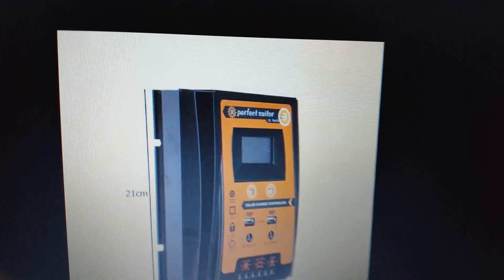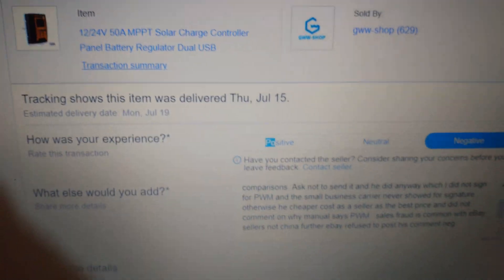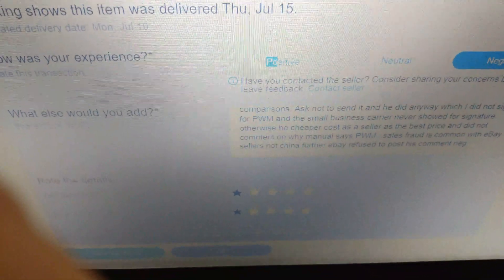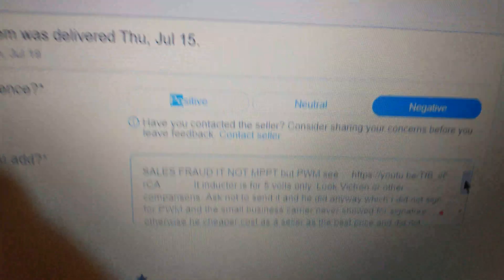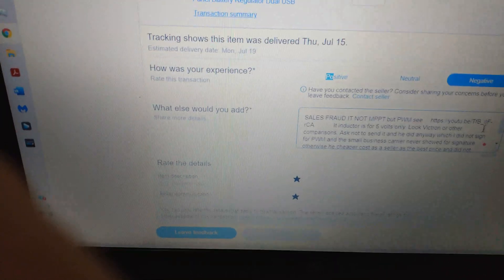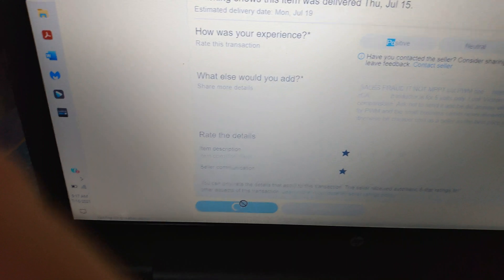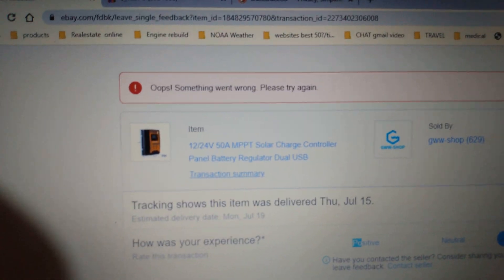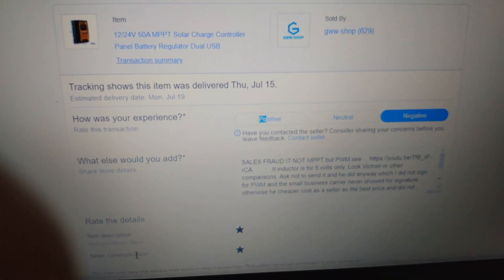perfect suitor PWM not mppt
the manual says it's a pwn and not a mppt in eBay sales have false fraudulent representation by an mppt and in no way is as inductor 5 volts. in this video I attempted half a dozen times to log it into eBay before arriving and after delivery claimed.